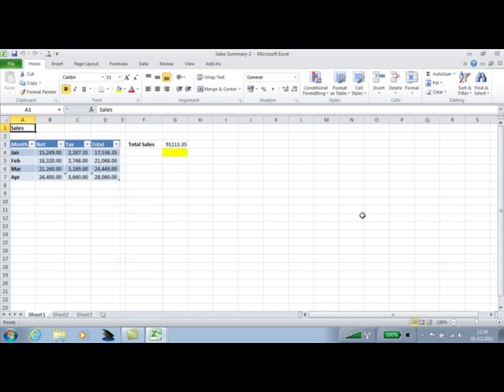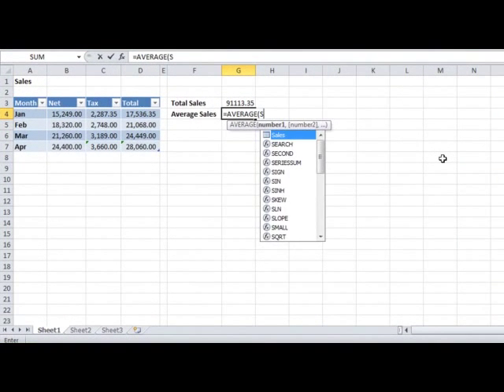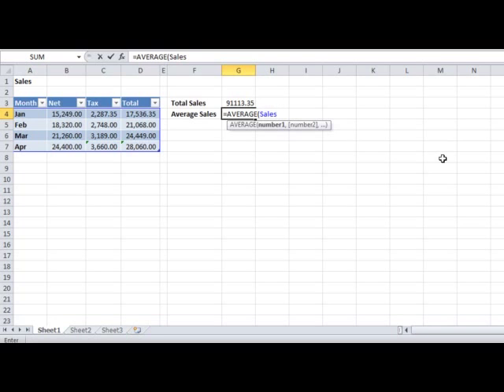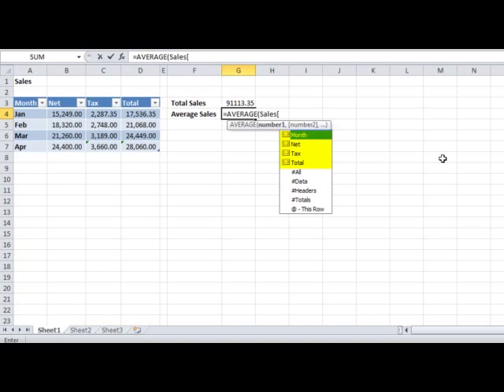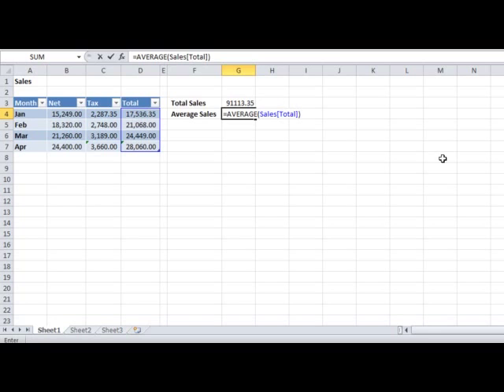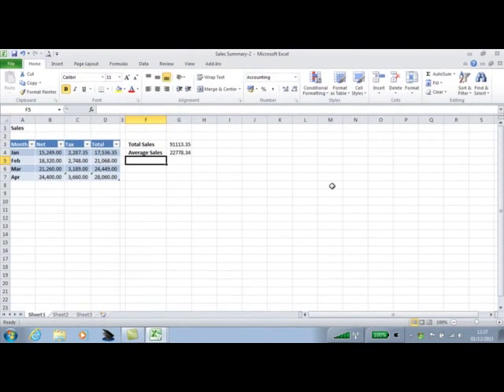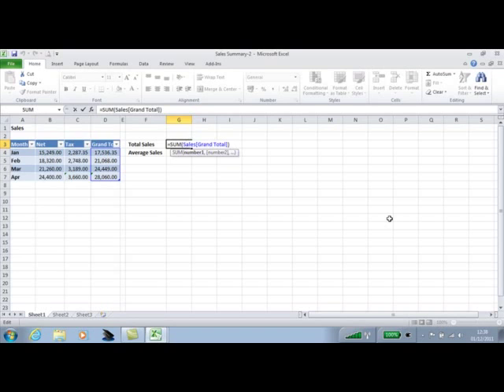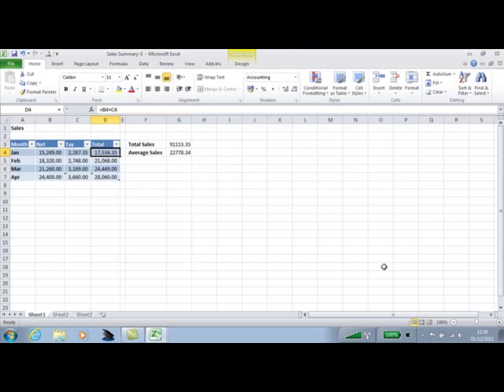Lesson 1-15 Create a manual structures table reference II Excel Learning